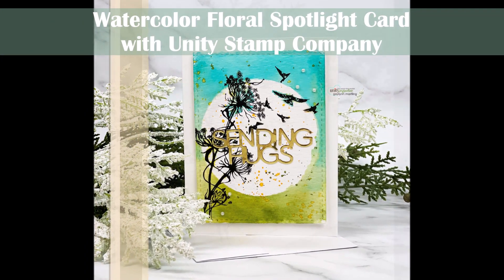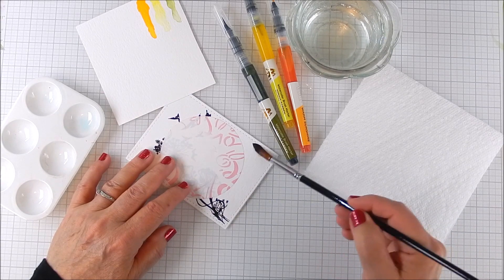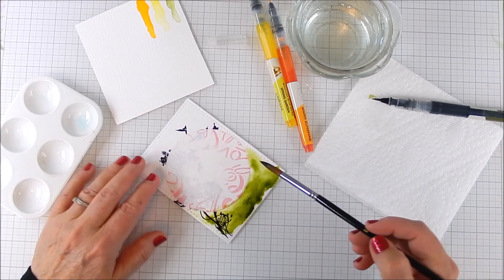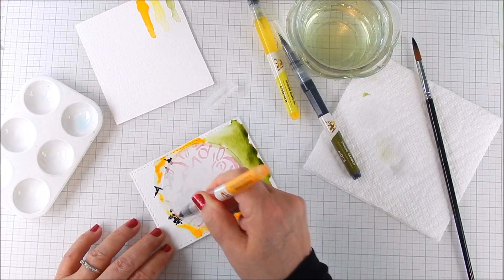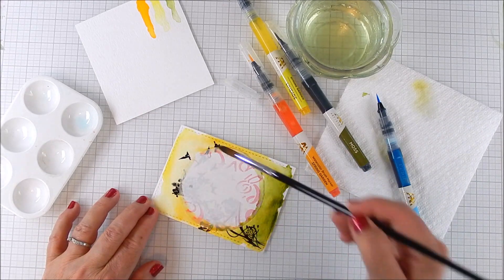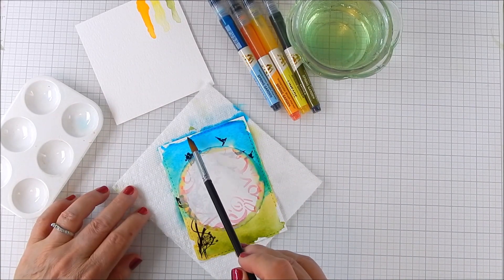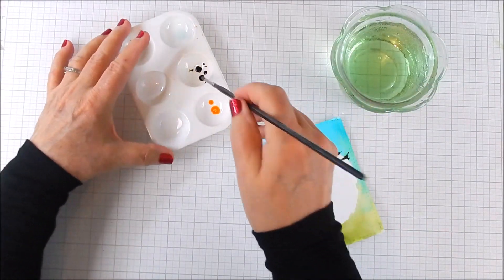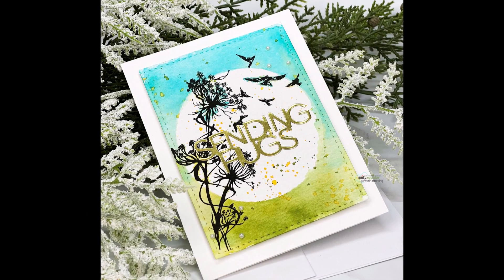Unity Quick Tip: Masked Watercolor Spotlight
Create a wonderful beautiful watercolor spotlight with masking paper for your mixed media style Unity stamps.